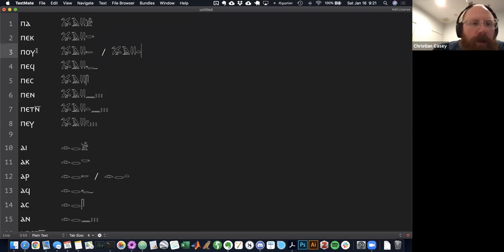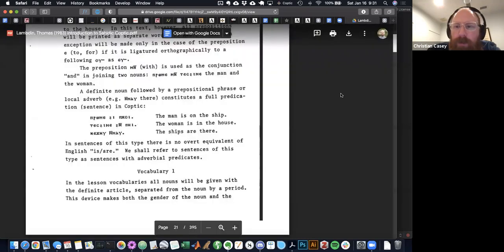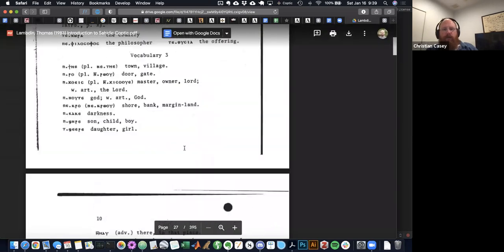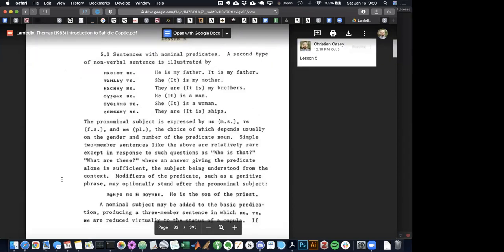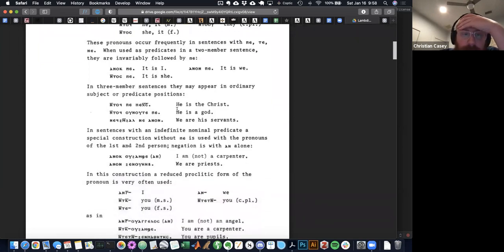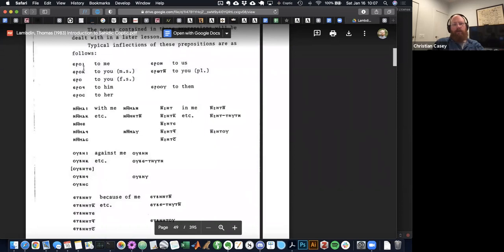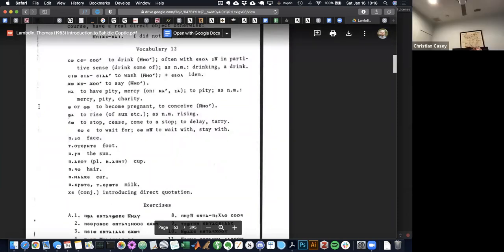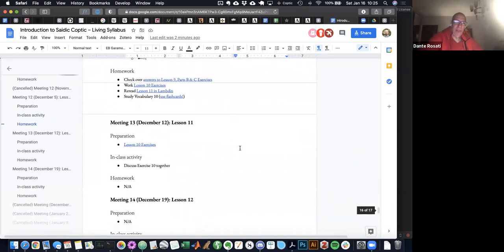Introduction to Saidic Coptic – Class 14 (Jan. 16, 2021)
This is the fourteenth class in my free online Intro to Saidic Coptic course. We're coming back after nearly a month of holiday break. Today we reviewed our progress so far, from Lesson 1 to Lesson 12.

See you all in the new year!